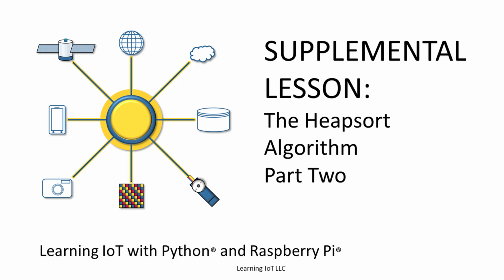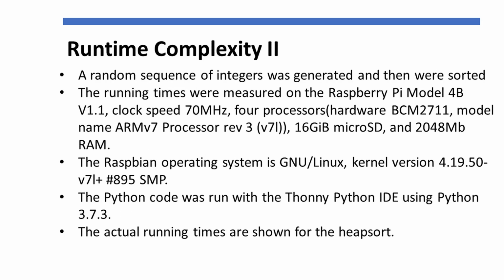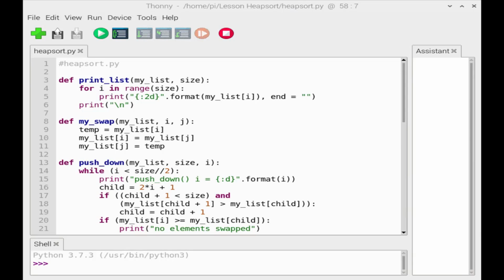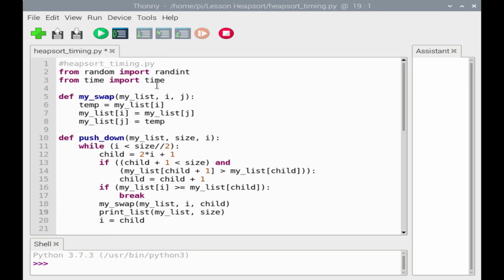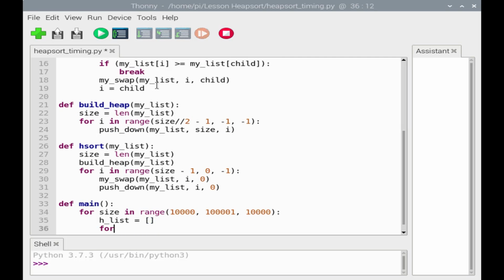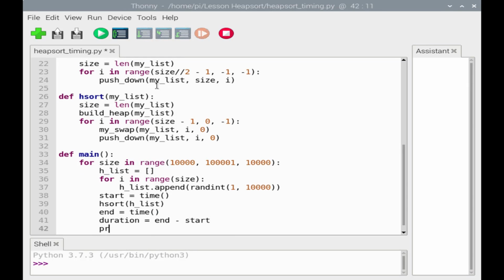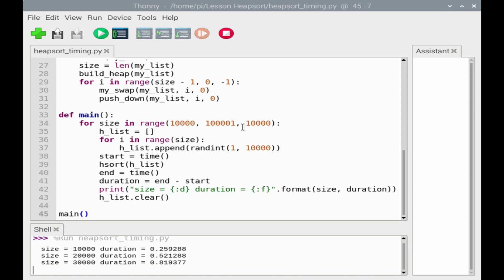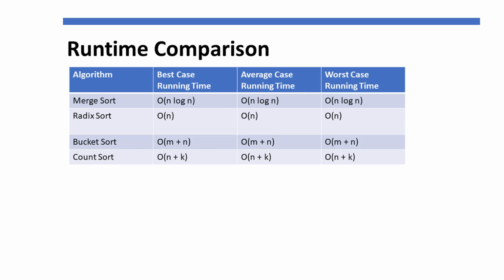Learning IoT Heapsort Algorithm Complexity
This second video lecture on the heapsort algorithm discusses the runtime complexity of the heapsort algorithm and compares the runtime complexity of the heapsort algorithm with other sorting algorithms.  Learning IoT has videos to support the Learning IoT with Python and Raspberry Pi textbook.